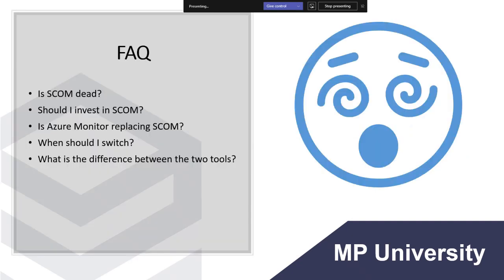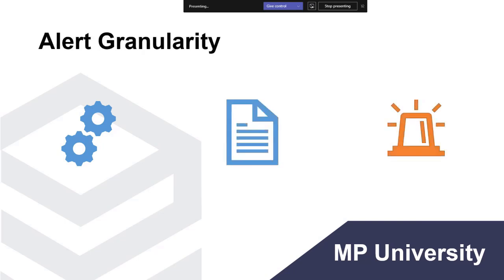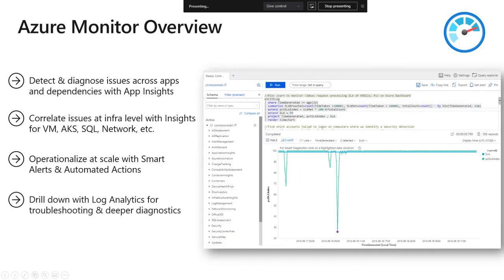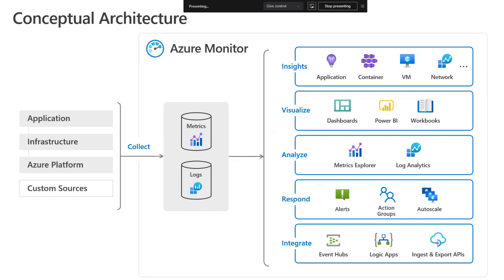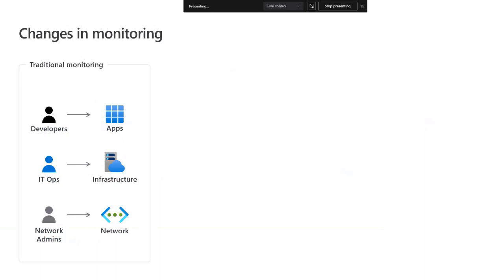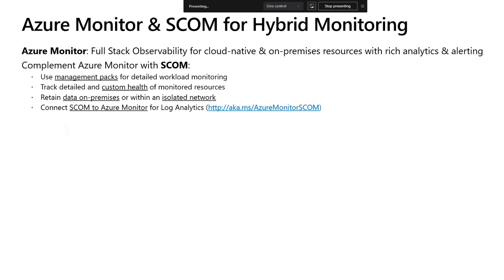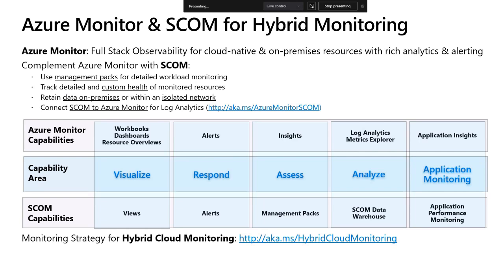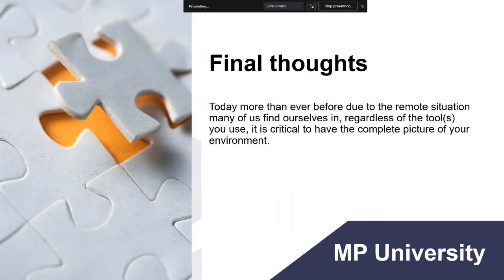SCOM vs Azure Monitor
Or is it? This topic has been debated many times but is that really the question you should be asking? Warren will provide a new perspective on how these tools fit into your monitoring world.